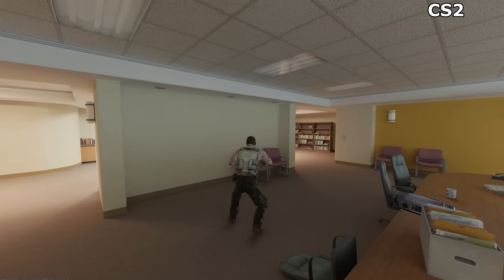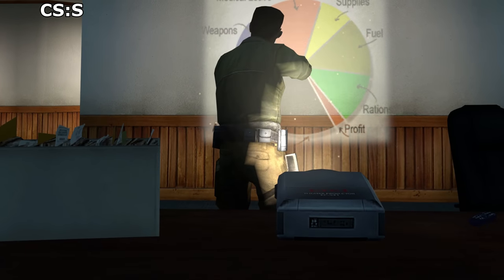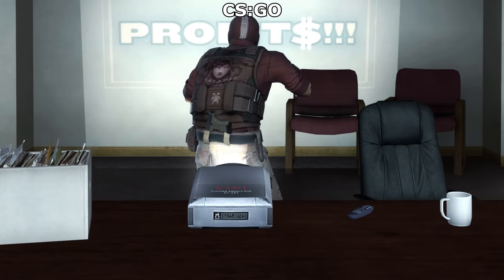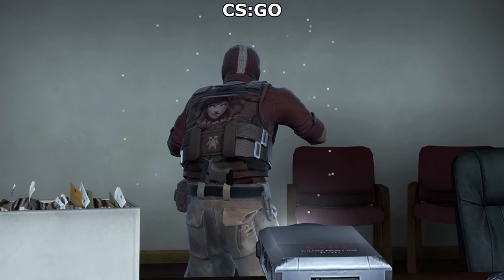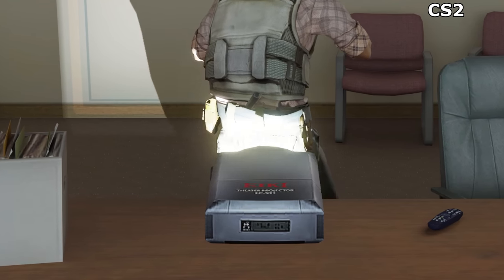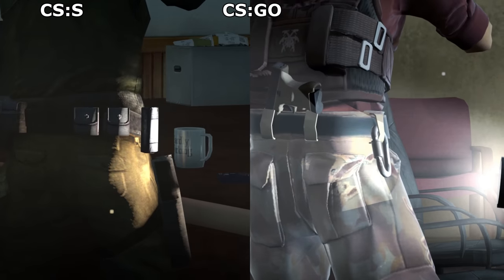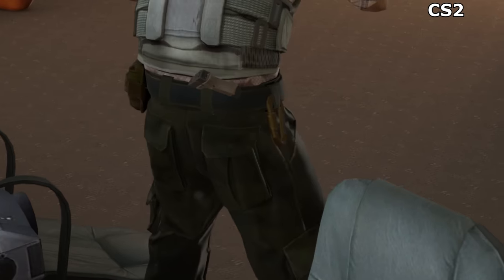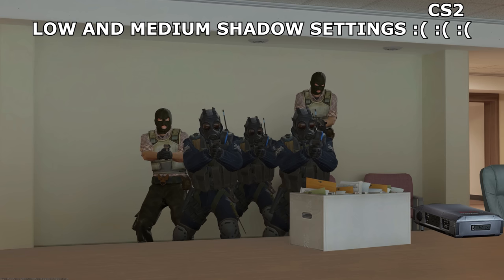Which Projector is Best?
Counter Strike 2's projector is a shiny new improvement over the older ones. I reflect upon projections in this short project of mine. Will CS:S dazzle us with its bright lights? Will CS:GO's image projection leave a lasting impression on our eyeballs? Or will CS2 eclipse the rest with its self-shadowing? I started by shining a light up the backside of the engines powering Counter-Strike to get some answers, but ended up going in deep and dirty before I got the results I desired.